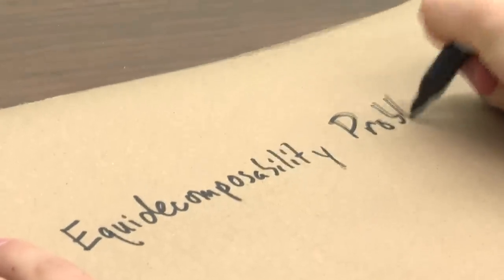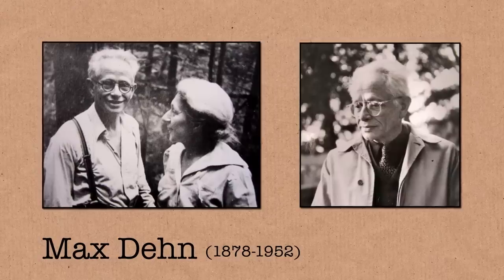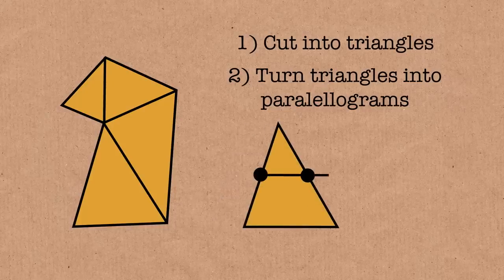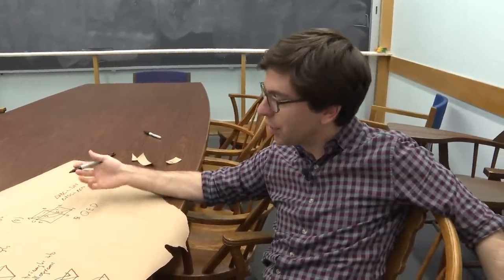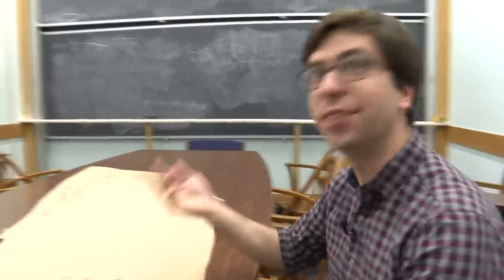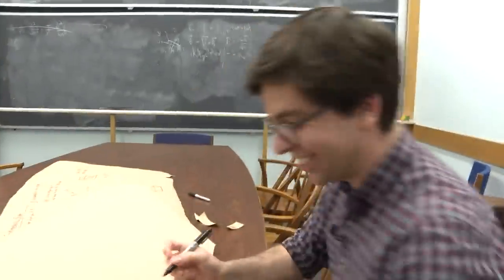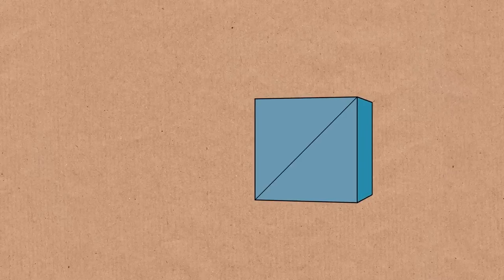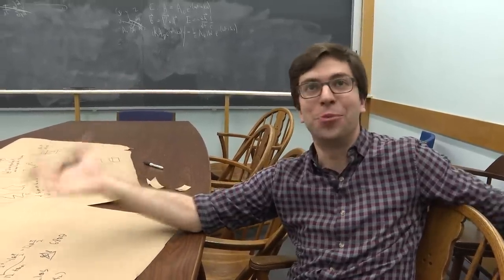The Dehn Invariant - Numberphile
It was #3 on Hilbert's list of the most important problems in mathematics - until his student solved it.

Editing and animation by Pete McPartlan